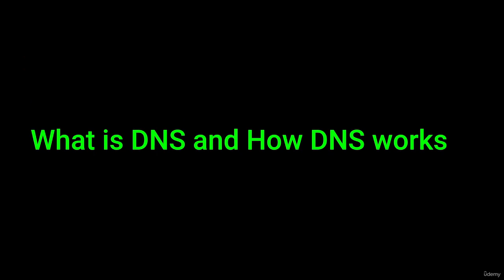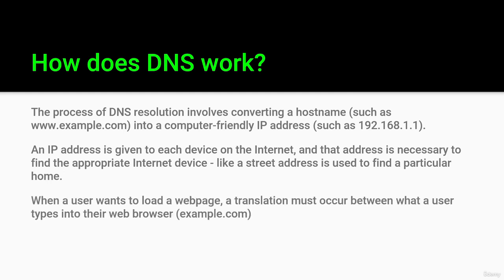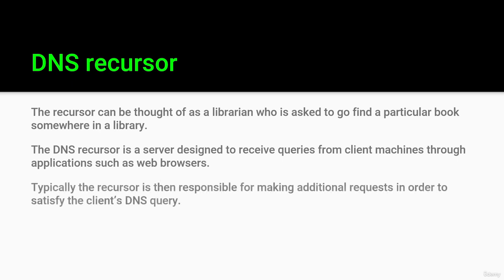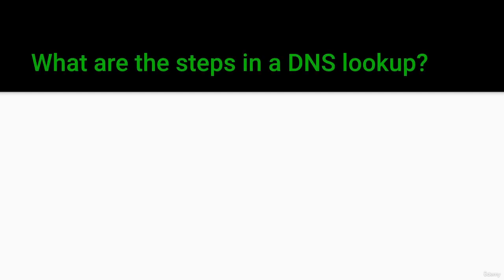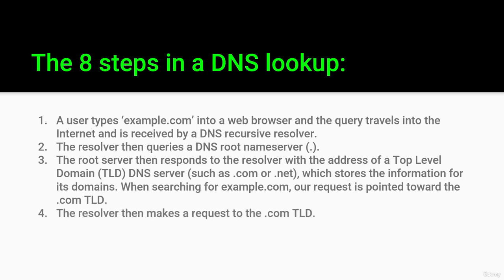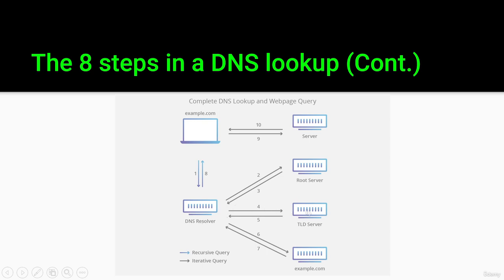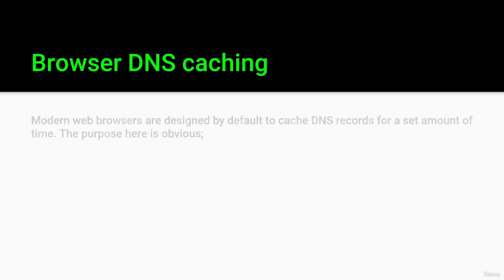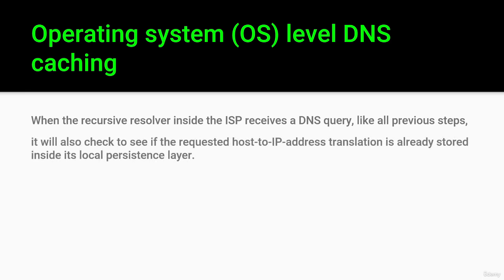4 What is DNS and How DNS works